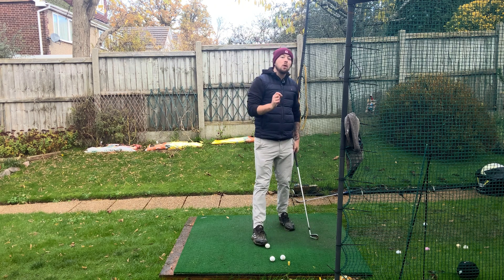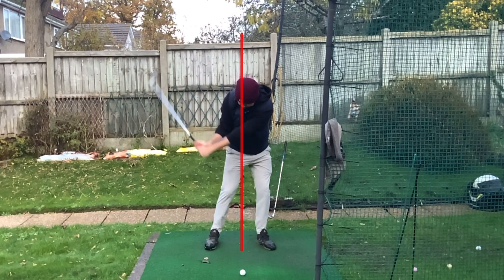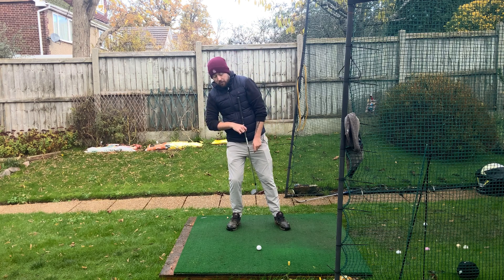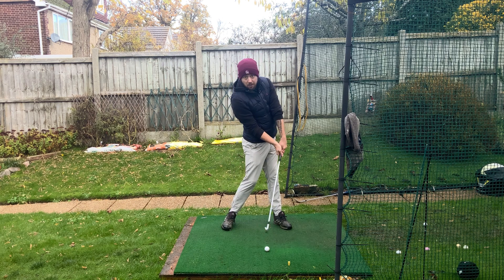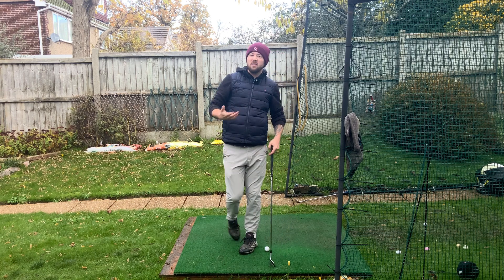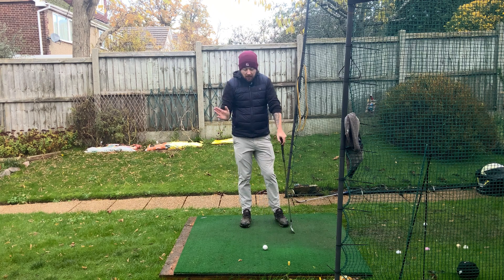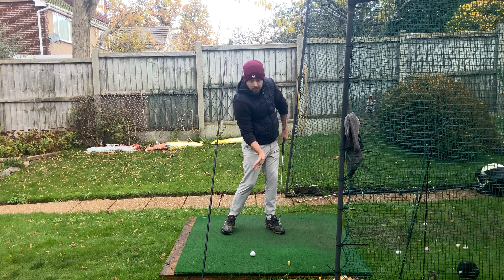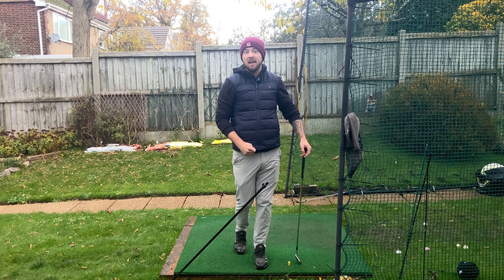NEVER STAY BEHIND THE BALL AT IMPACT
Staying behind the ball is an extremely common move that many players are trying to implement into their swing, which in turn is massively hindering their chance to hit consistent golf shots